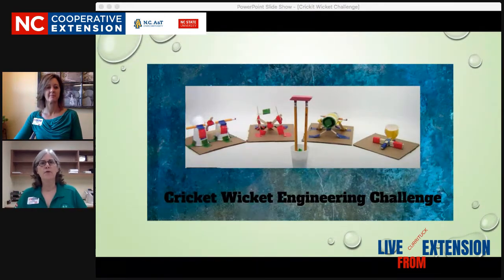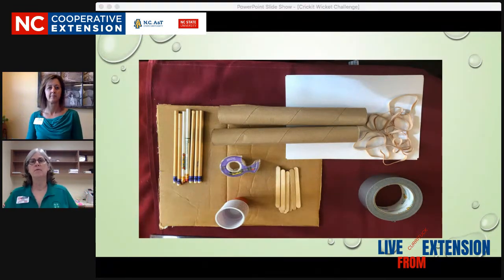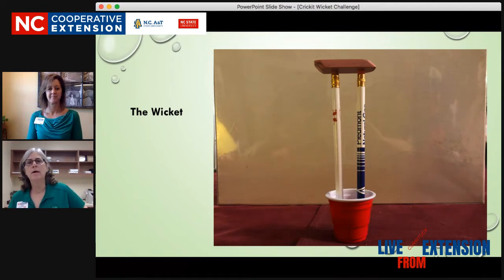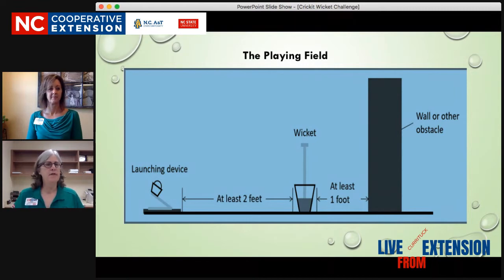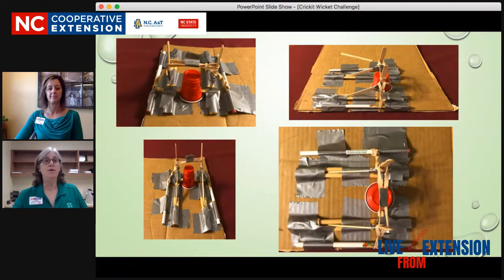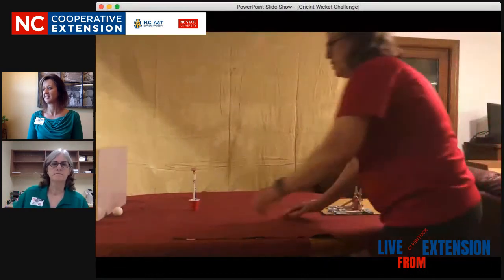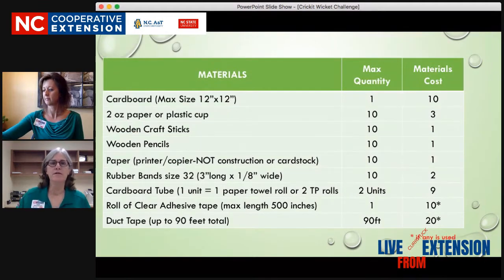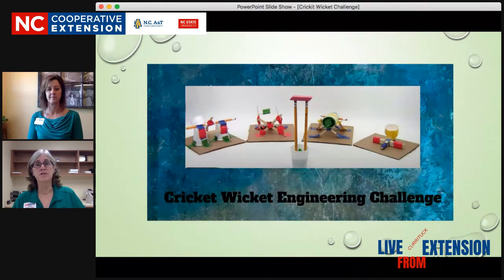Cricket Wicket Engineering Challenge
In this cricket-inspired engineering challenge, will use readily available craft and office supplies to build a device that will launch a ping pong ball at a target to try and knock it down (the target is called a wicket, inspired by the game of cricket).
How many times can you knock down the wicket in three minutes?

Science Buddies is the site that sponsored this challenge and they have several more STEM challenges and activities that can be done at home: